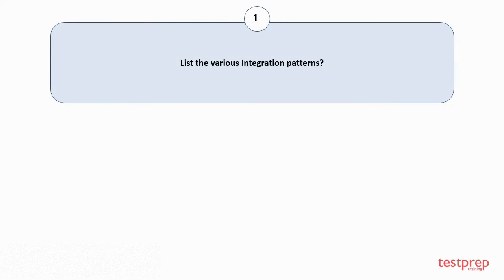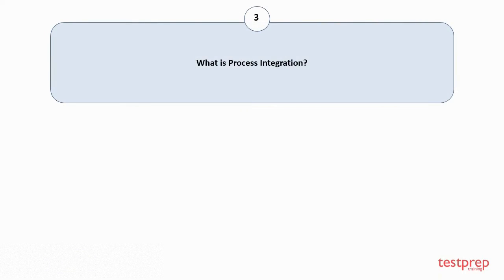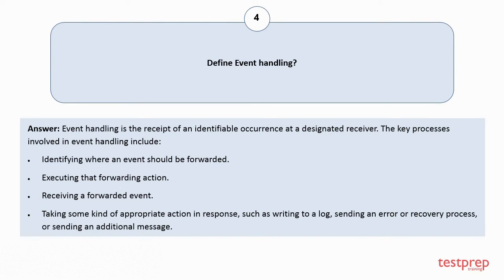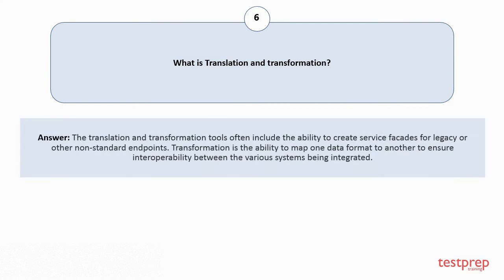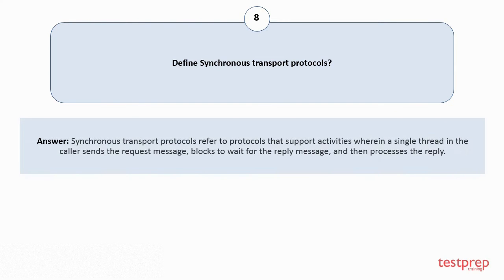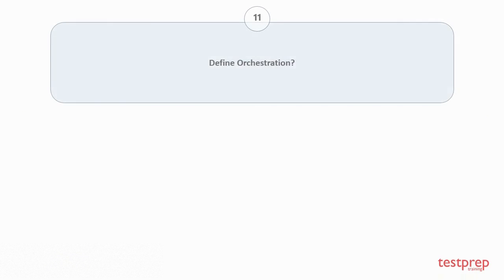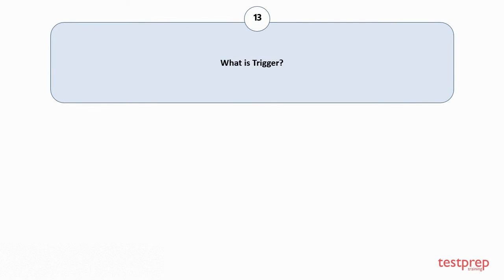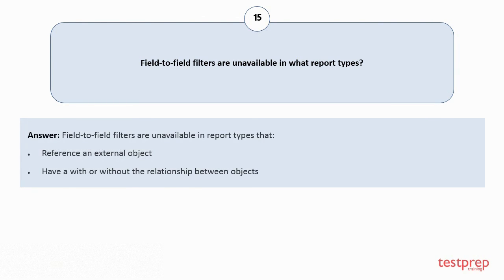Salesforce Integration Architecture Designer: Interview Questions